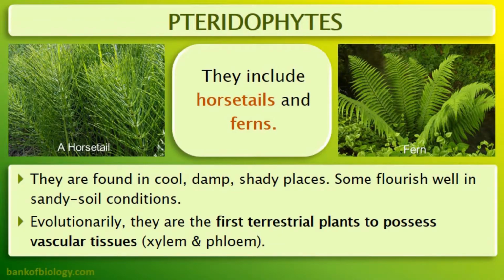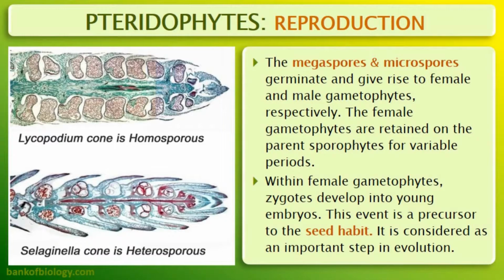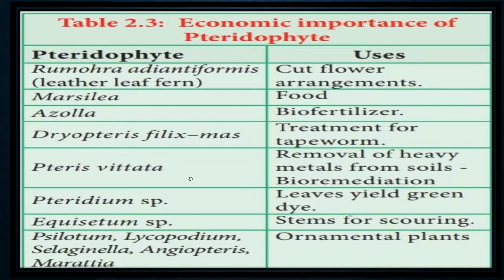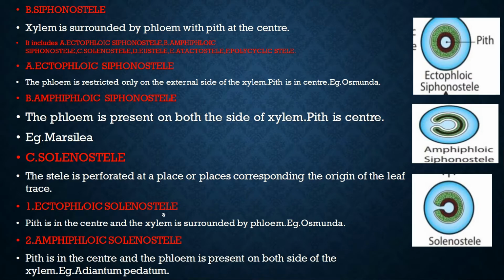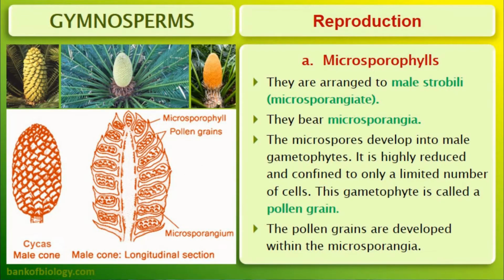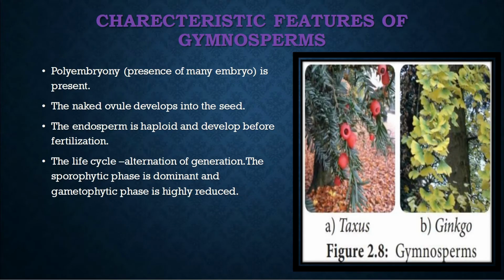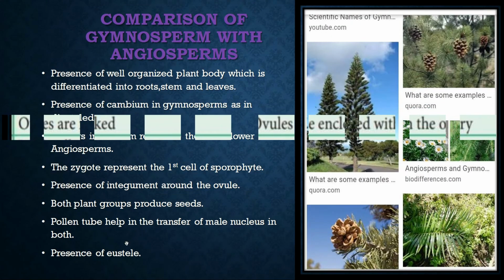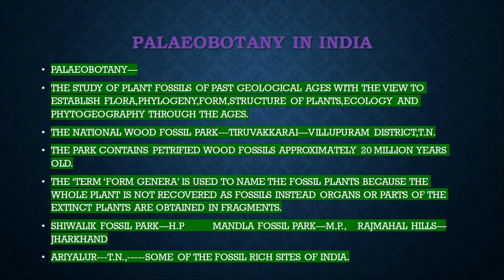PLANT KINGDOM BIO BOTANY, CHAP 2 11TH TN EM,PART 2